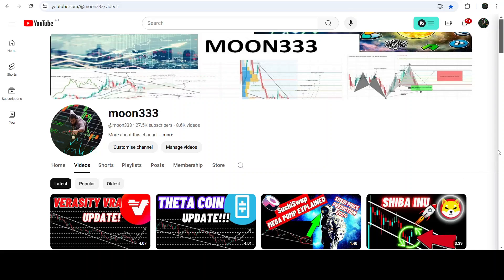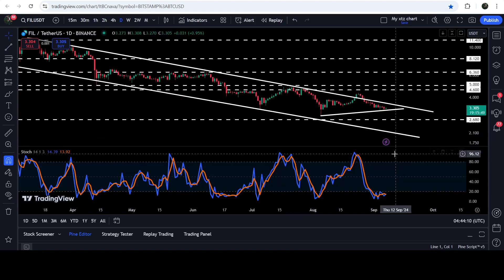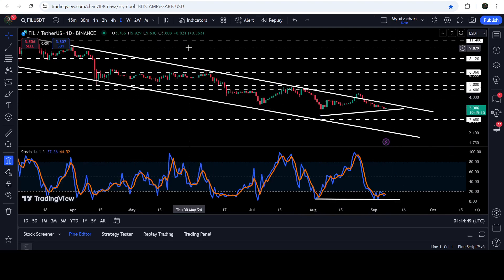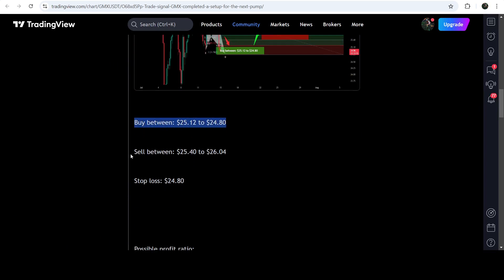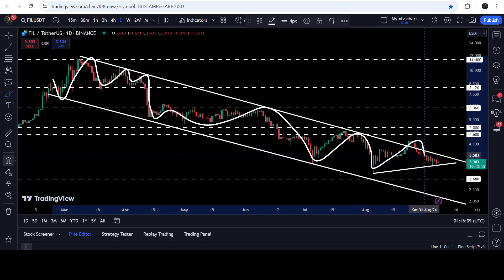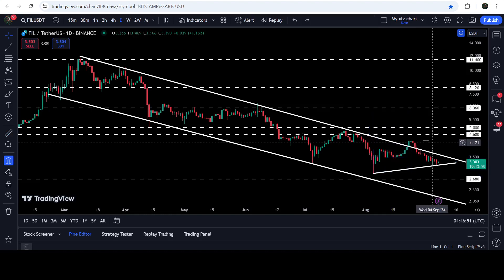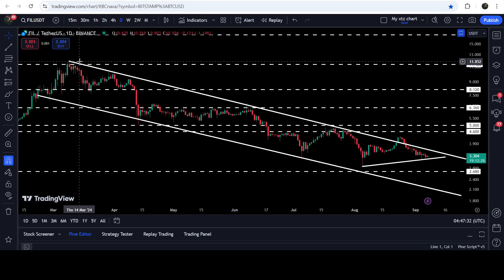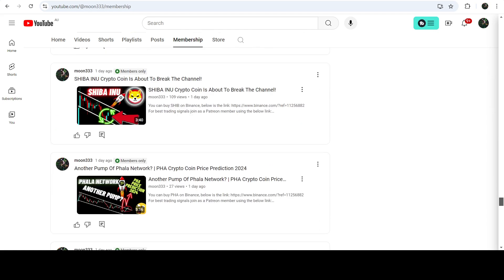Filecoin (FIL) Crypto Coin Update!!!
Or